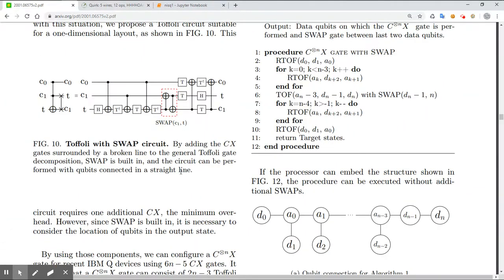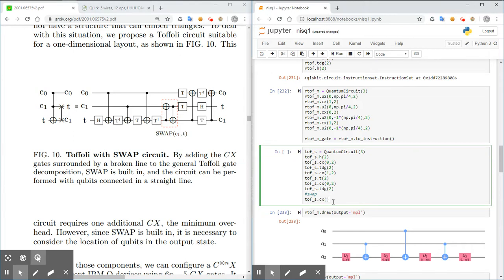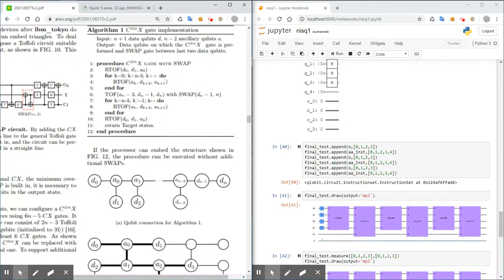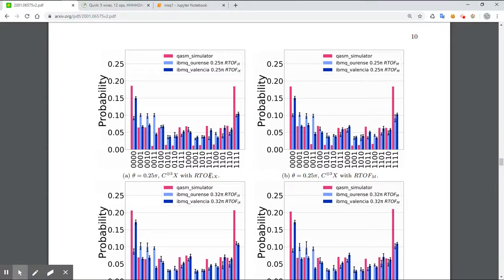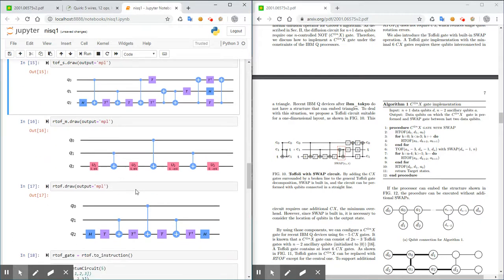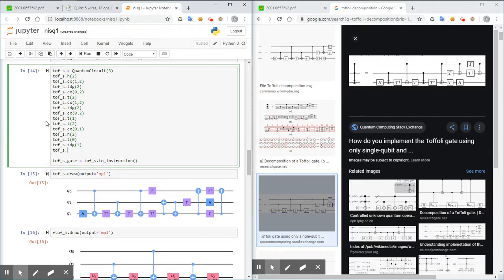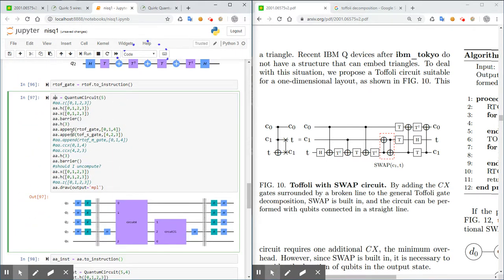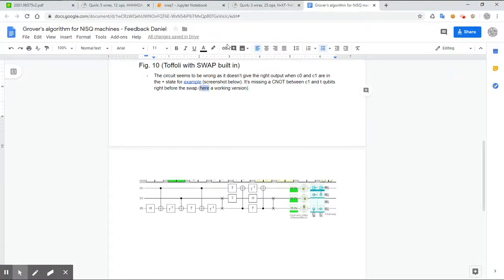Grover's Algorithm [Part 25]